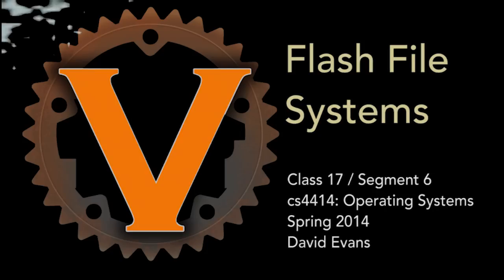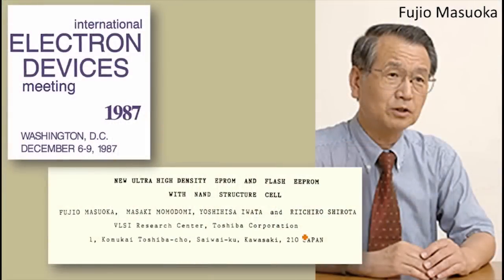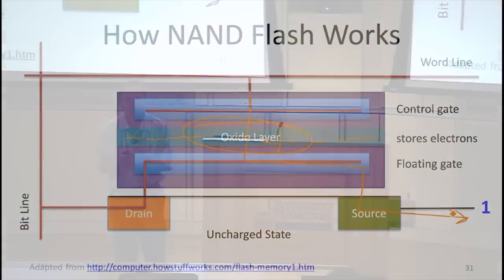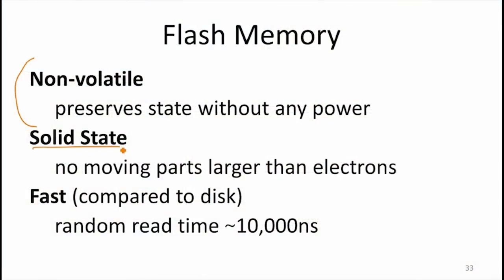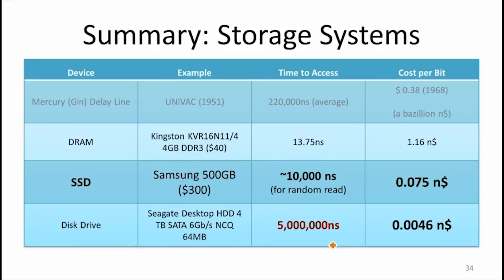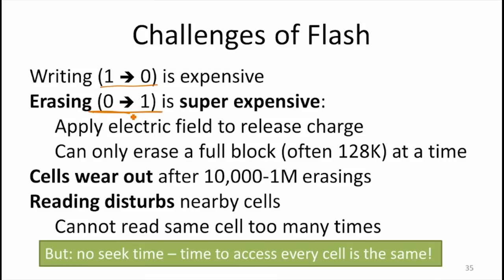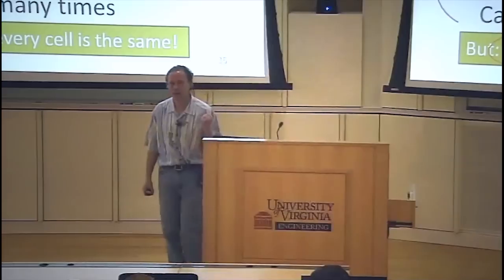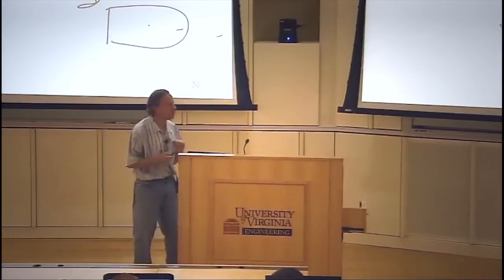Flash Memory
Class 17: Flash!

Segment 6: Flash Memory

How Flash Works
NAND Flash